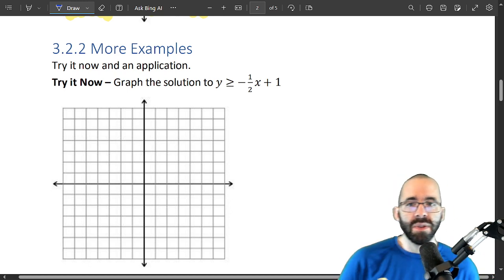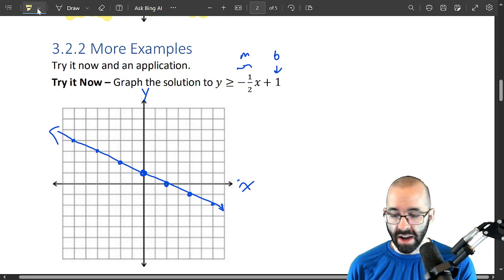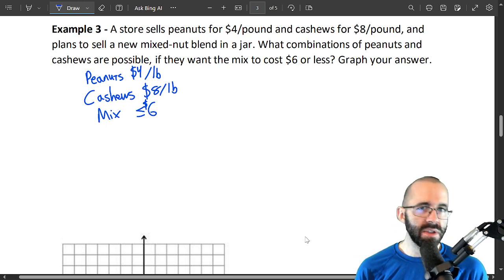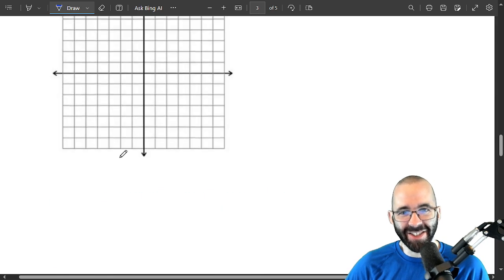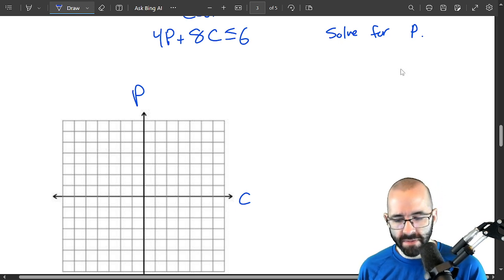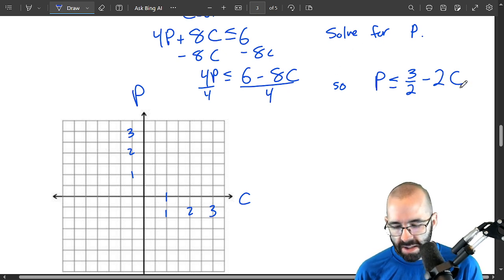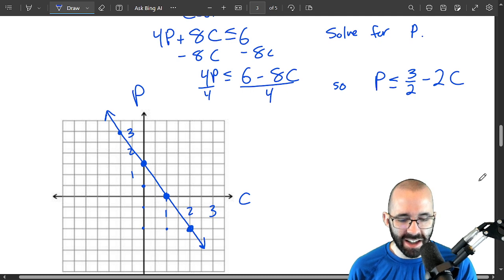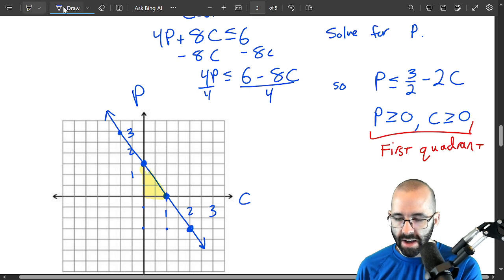3 2 2 More Examples